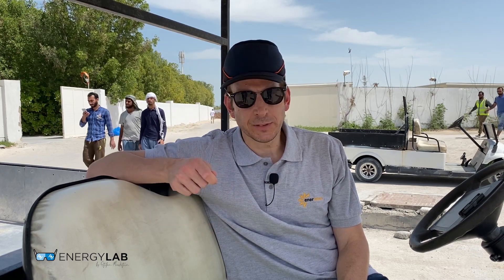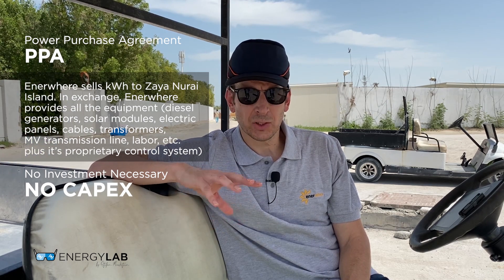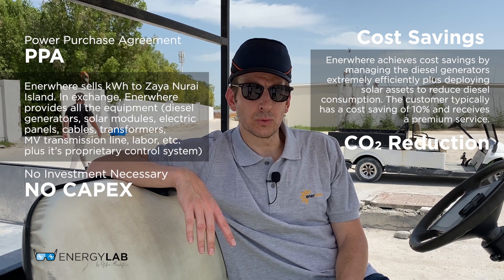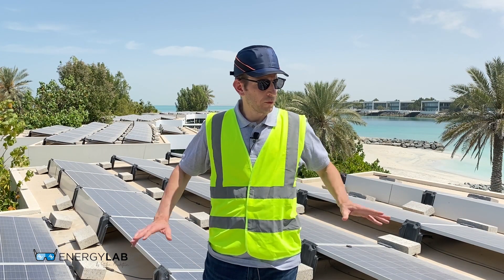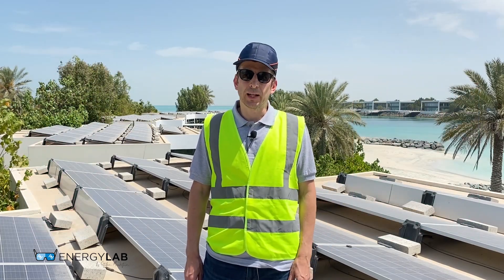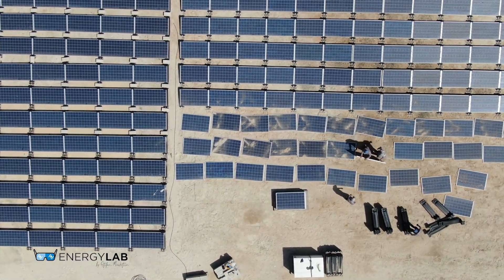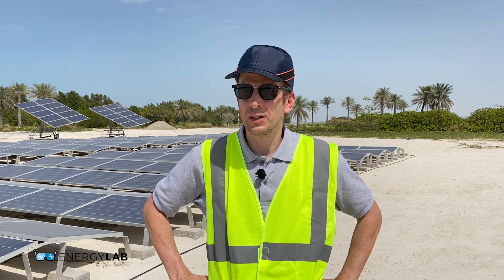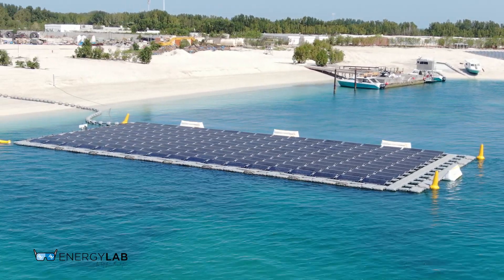Nurai Island Microgrid in Abu Dhabi - Part 2/3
This is the second video of hopefully many where I will be looking at exciting renewable energy projects and provide some insights on the history of the projects, challenges, products and more.

Enerwhere is the sustainable energy provider for Zaya Nurai Island. You can find more information about Enerwhere on their website